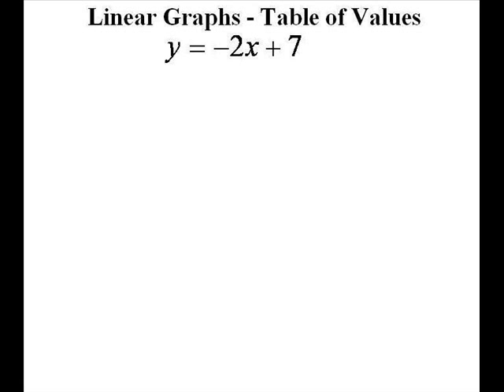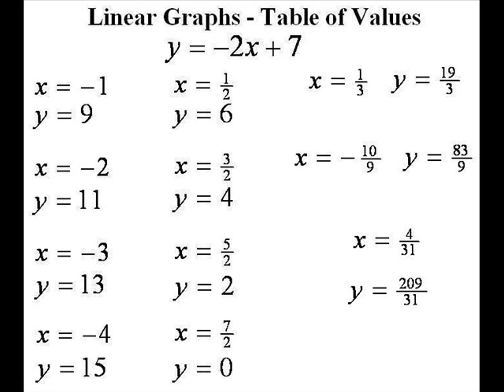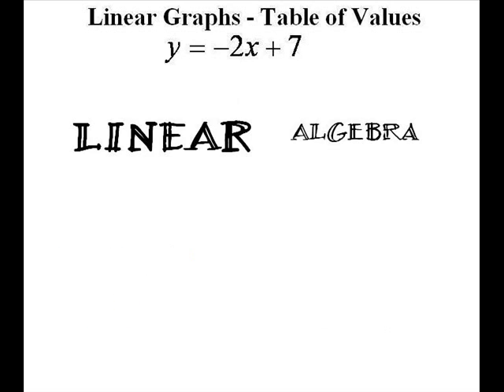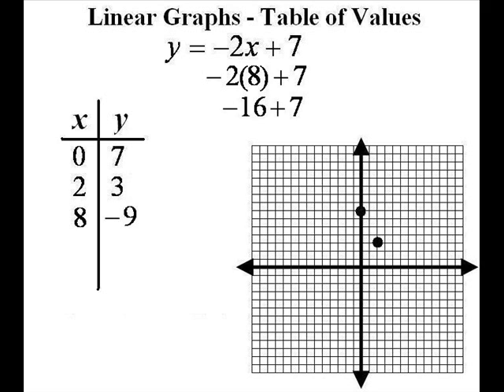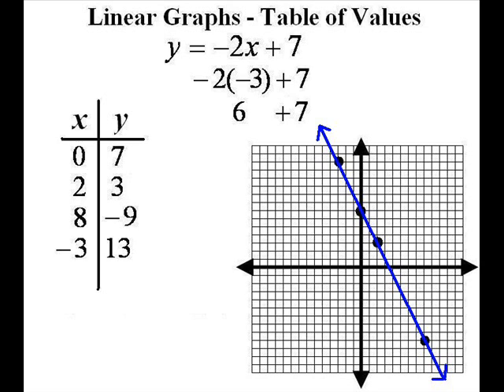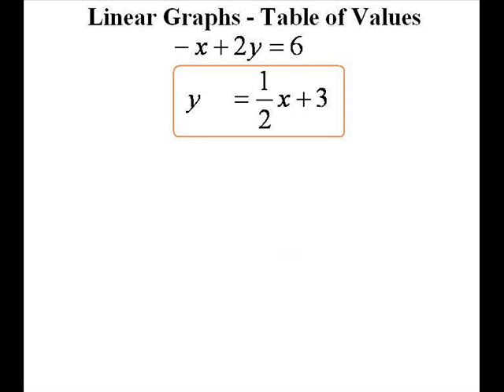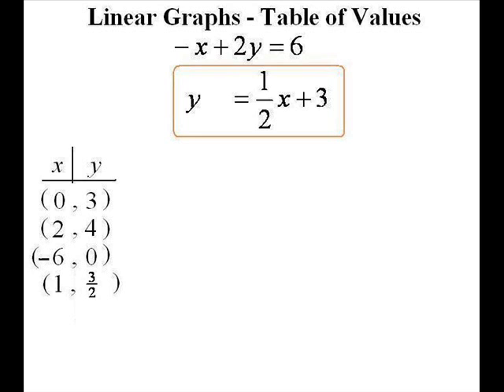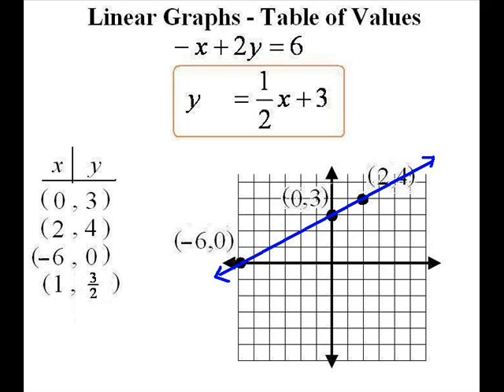Table of Values Linear Algebra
Brief explanation of using a table of values in linear algebra for graphing equations with two variables.